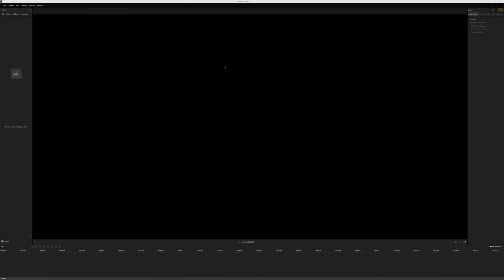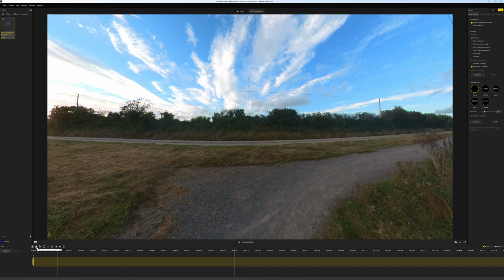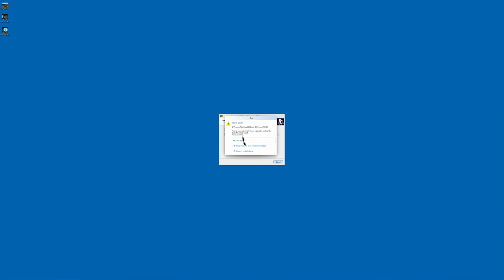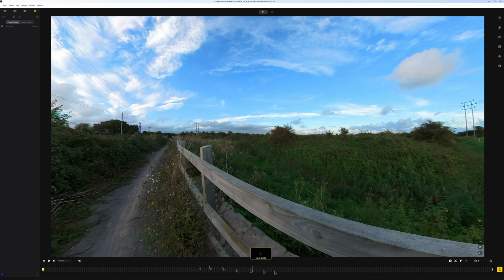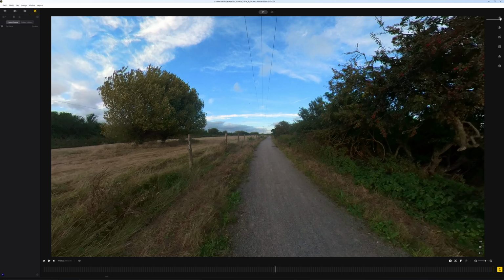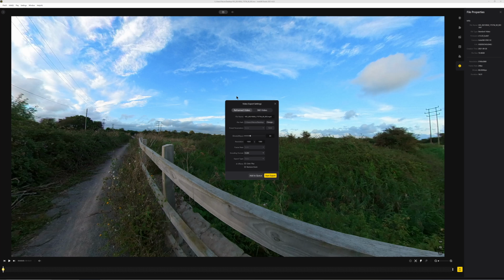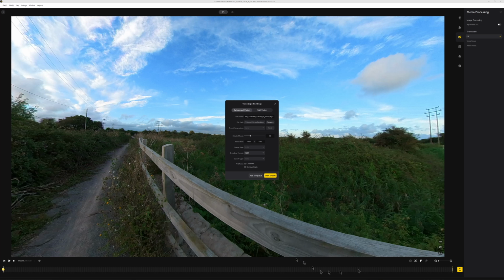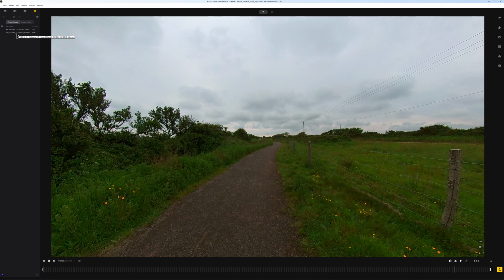Insta360 Studio 4.0.0 Review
Insta360 have released their latest 4.0.0 beta of their studio software to process footage from their acclaimed Insta360 One X and R cameras.

I review it and compared it to the previous version here.